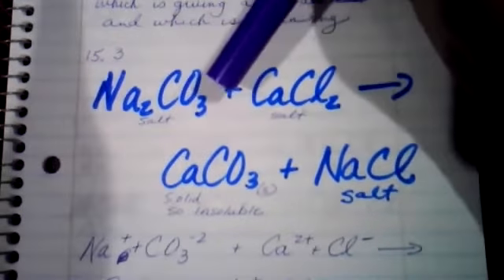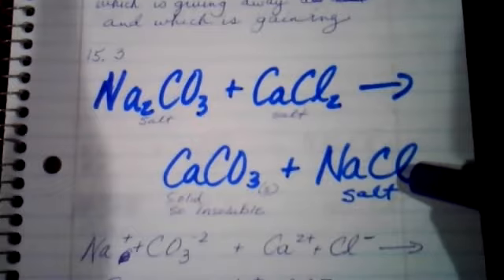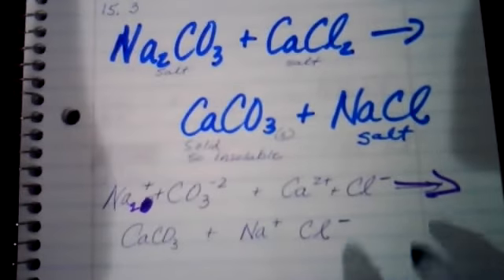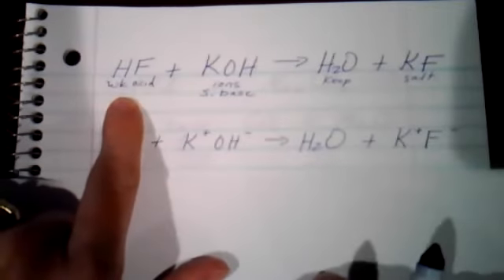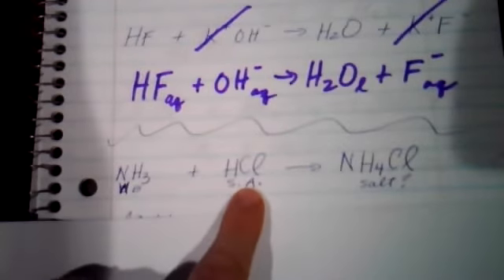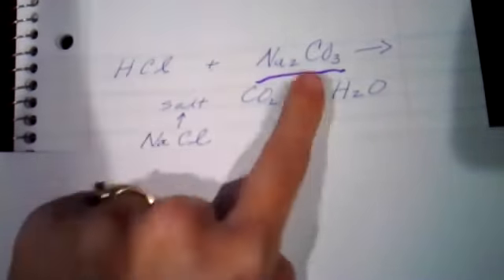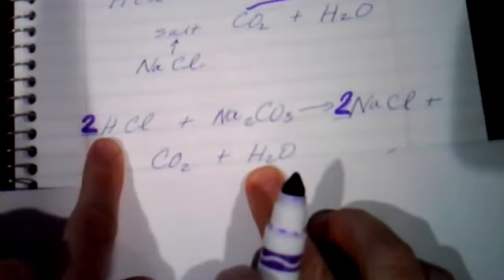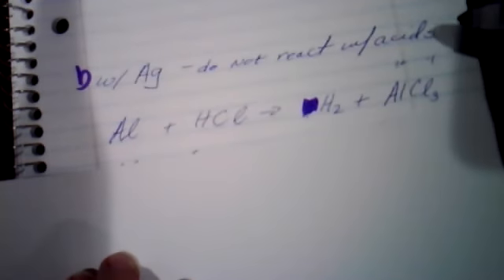CHEMISTRY 15.3 Application Questions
If you are struggling, it is worth your time!